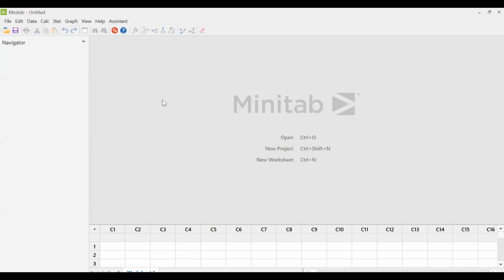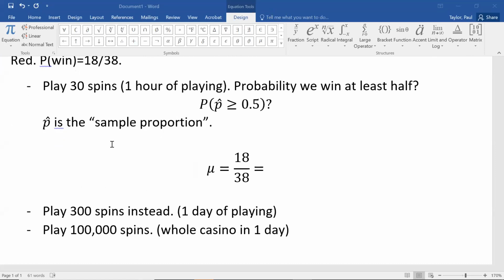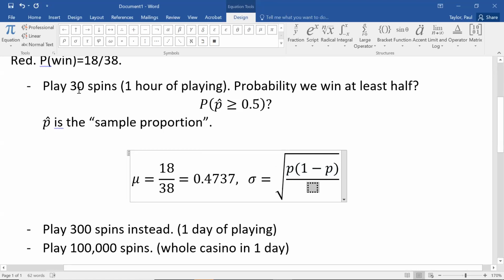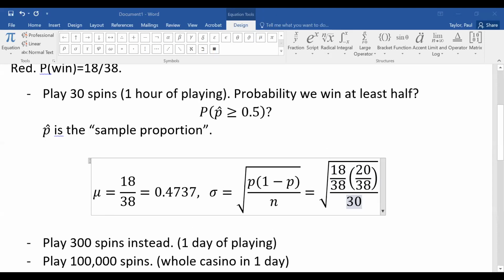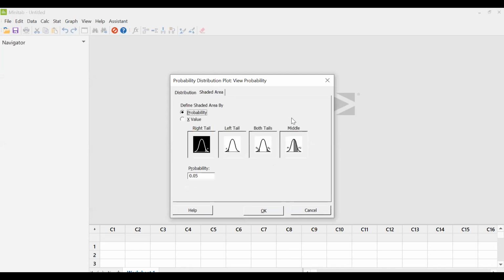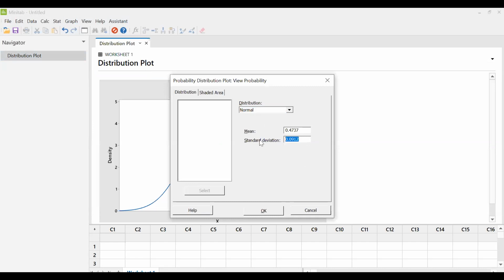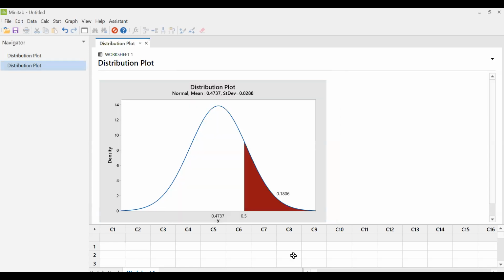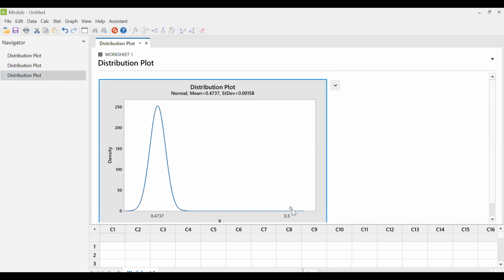MAT375 - 3/27 - 2